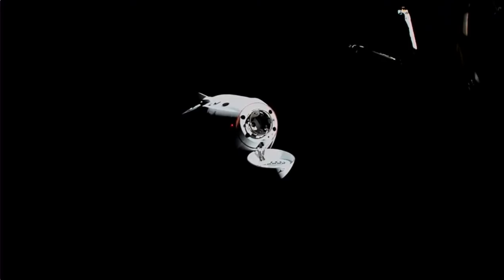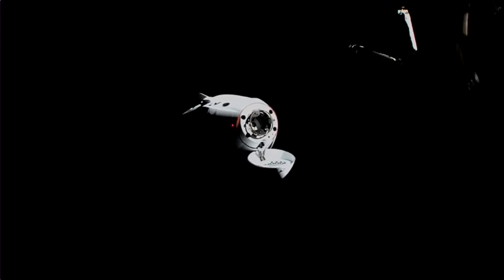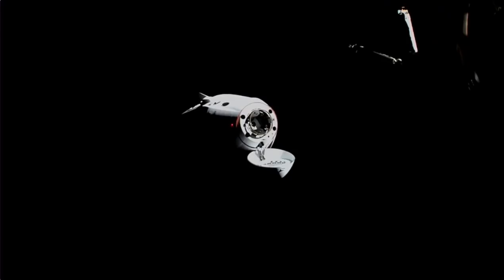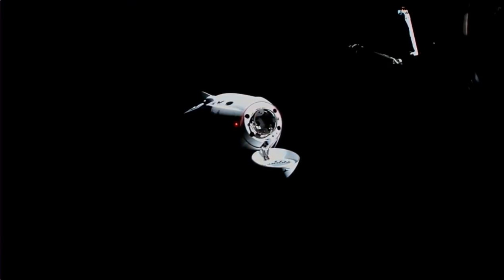SpaceX Crew-3's Dragon spacecraft docks with space station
SpaceX Crew-3's Dragon spacecraft docked with the International Space Station on Nov. 11, 2021. Astronauts Raja Chari, Tom Marshburn, Kayla Barron, and Matthias Maurer were aboard.